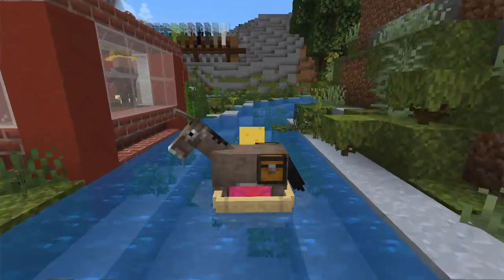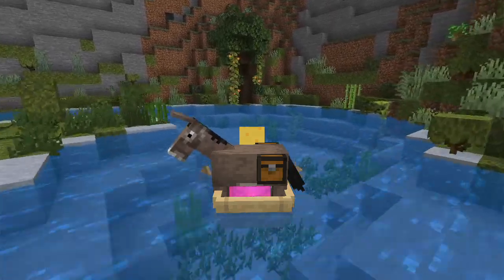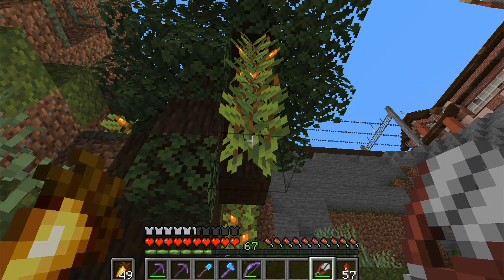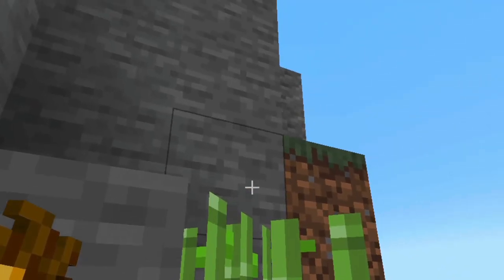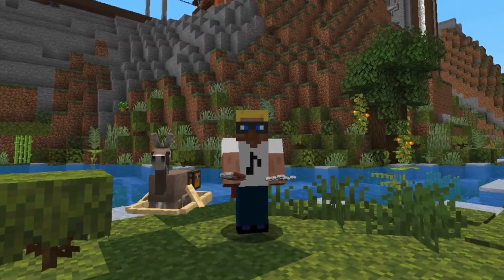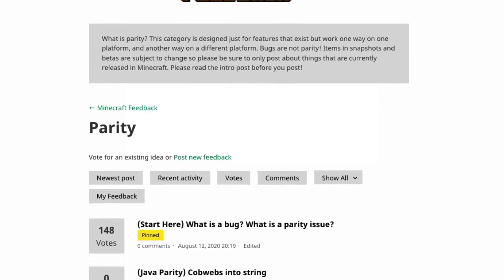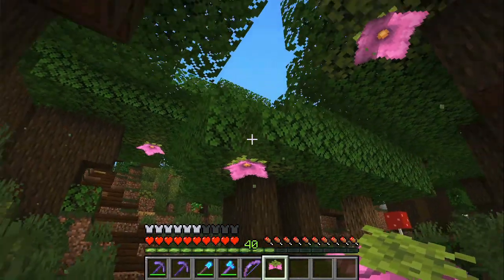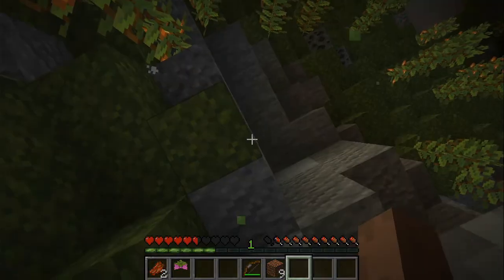No string needed! The New Way To Stop Plants From Growing In Minecraft 1.18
Trim your plants using shears - a great new feature in Cave & Cliffs Update Part 2!